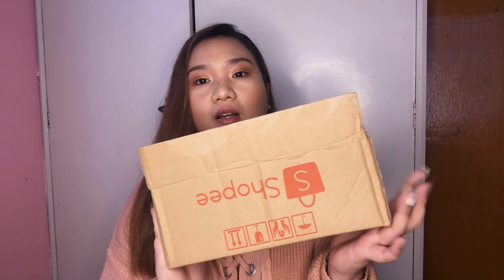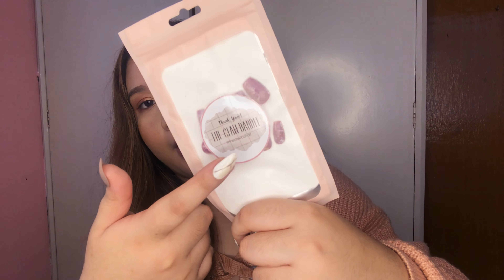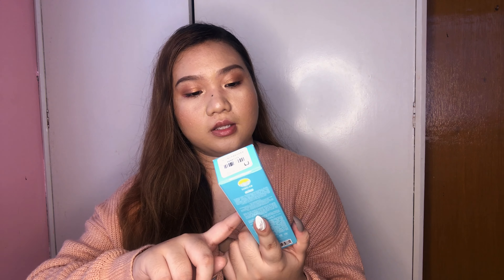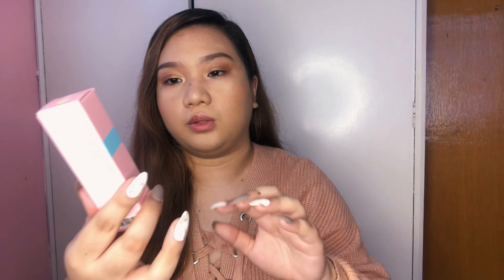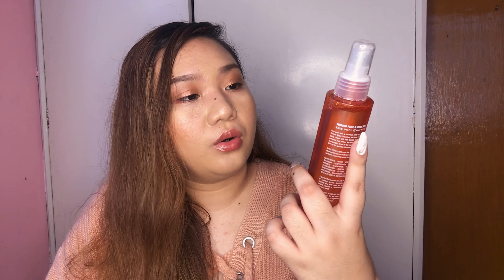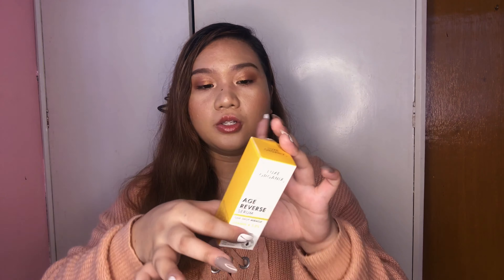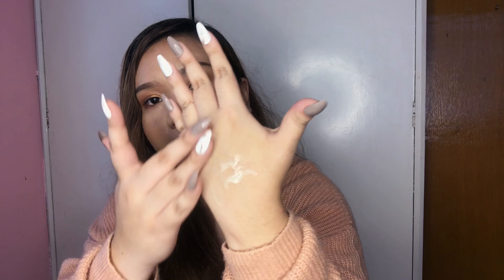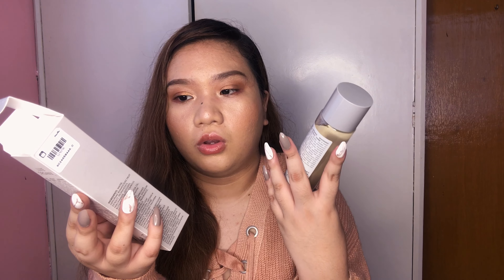QUARANTHINGS EP. 2: MINI SHOPEE HAUL ✨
Hey Reese’s pb cups! 😂
I know it’s been a while since I’ve uploaded but this video was created out of love and also to eliminate my anxiety. Been battling anxiety for a while and the  only escape from reality is to relay it through my Youtube videos, this made me relax more 🥰
I hope I get support from you guys ✨

Products mentioned in this video were purchased by my own money. I swear by these products cause I’ve been trying them out for a while and they’ve been awesome to my skin so far ✨🔥